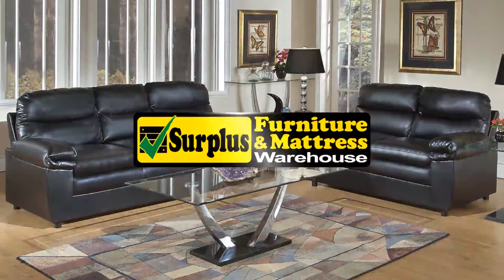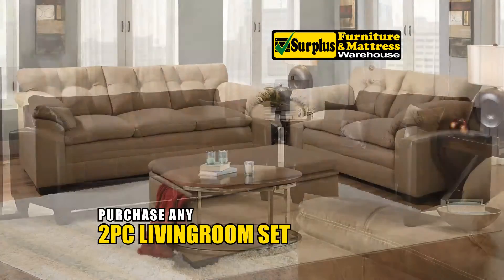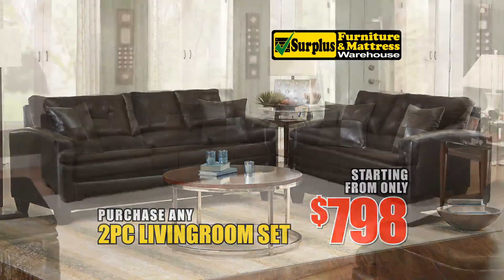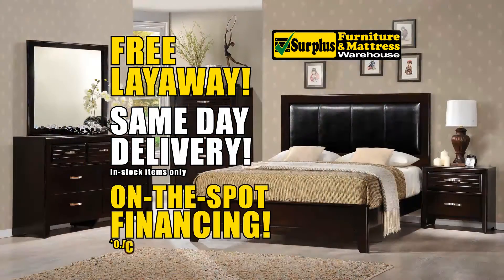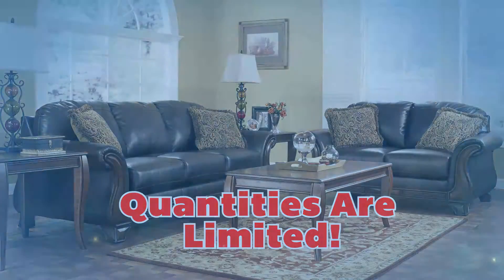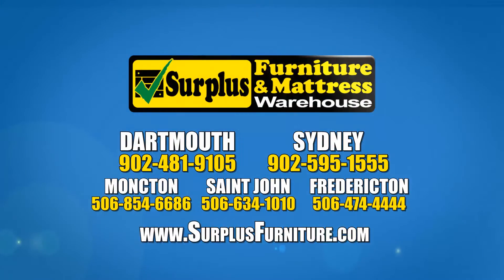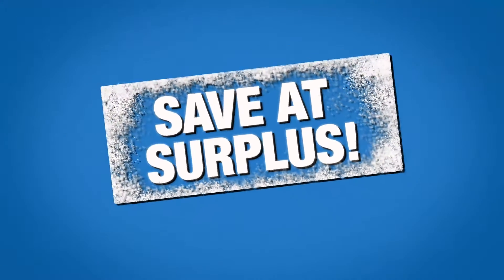Free Free Free!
Visit us in Dartmouth, Sydney, Fredericton, Moncton & Saint John!